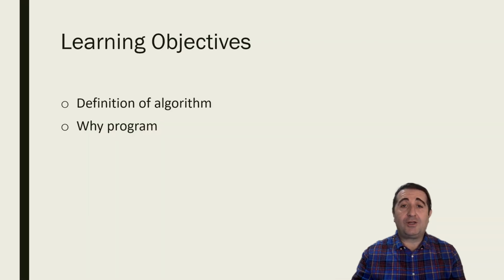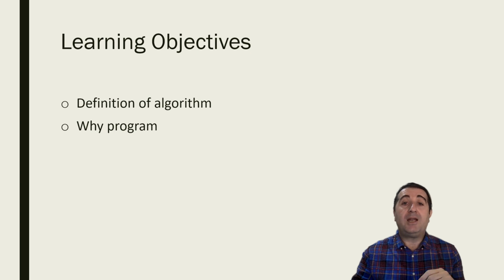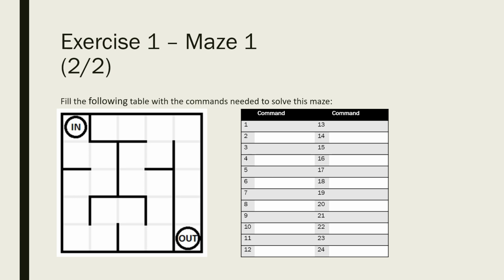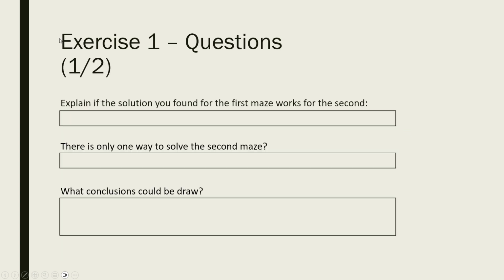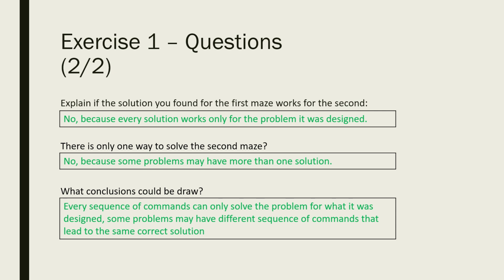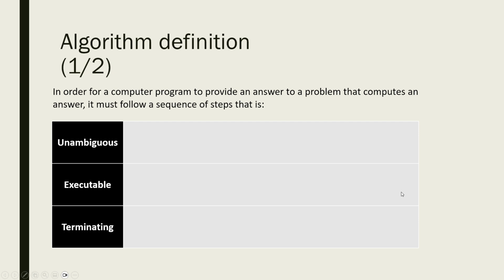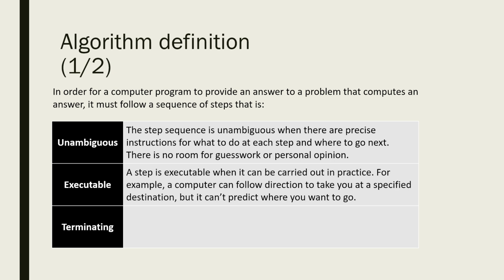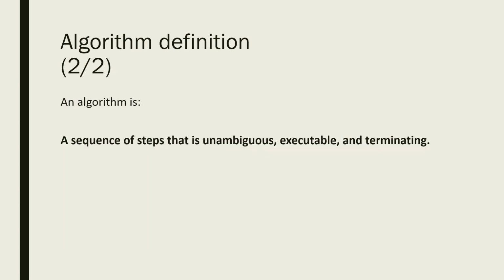Introduction part I